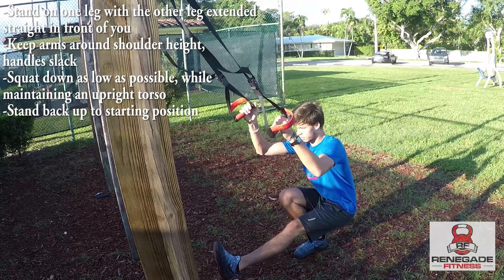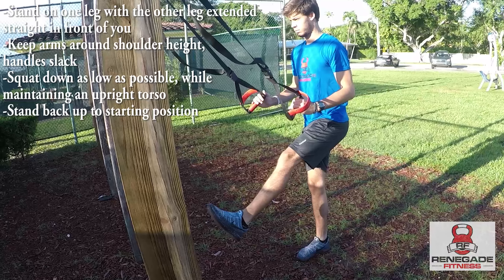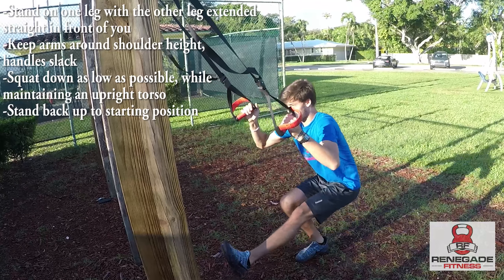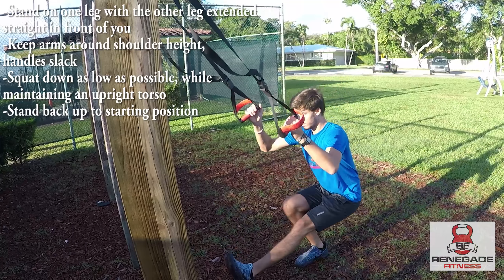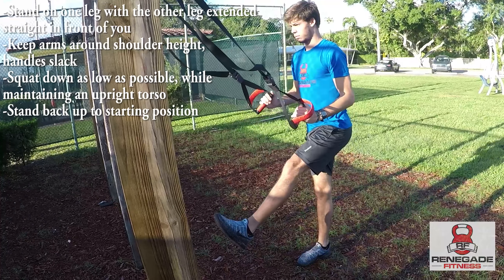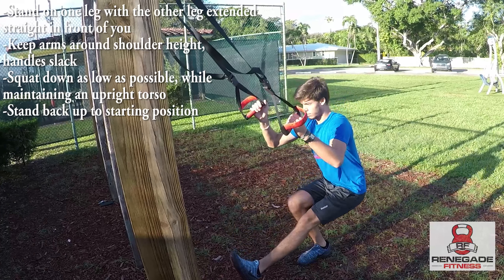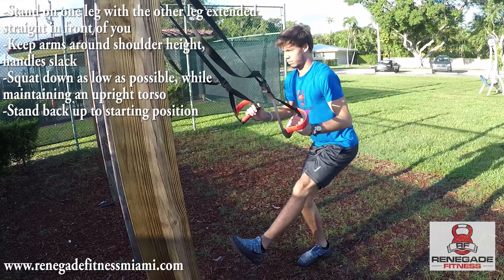Suspension Pistol Squat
This video demonstrates how to perform the suspension trainer pistol squat exercise.